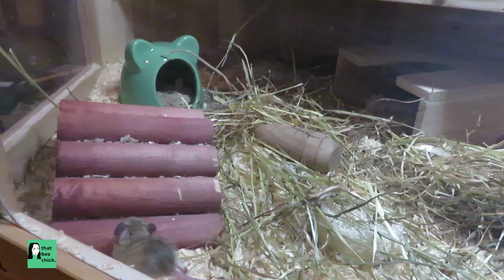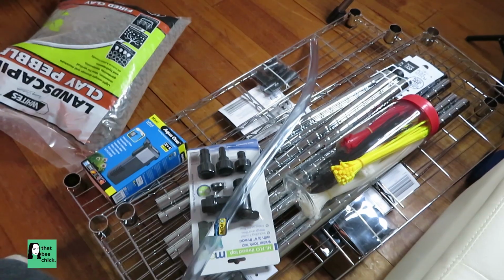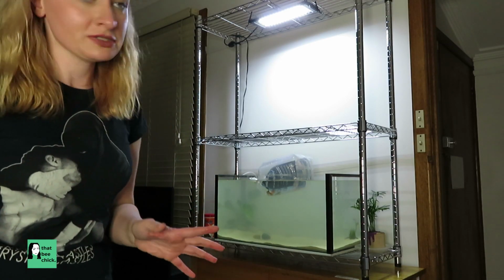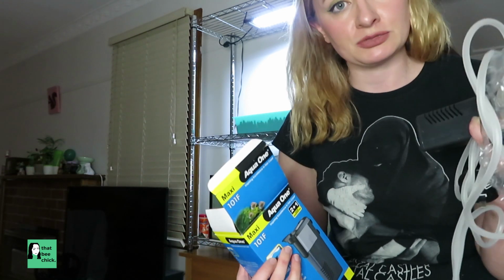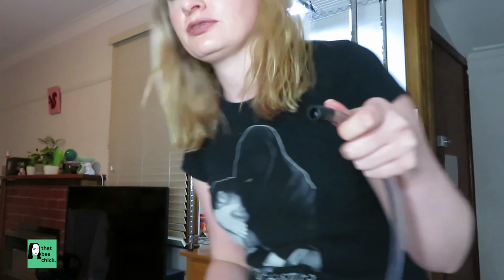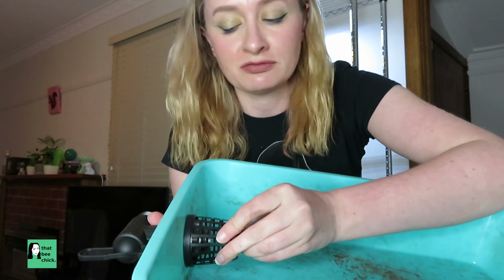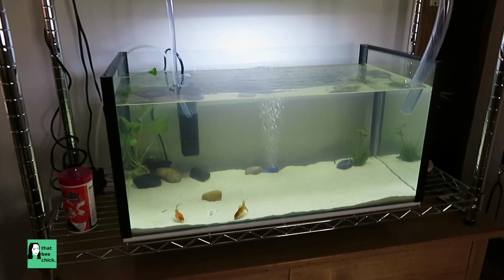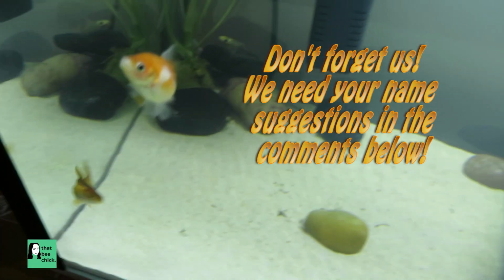My Goldfish Grow Herbs - DIY Indoor Aquaponics Setup.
Hi honeys!
Yes, I know I’m late to upload (I was down with the sickness), but today I have a video for you on how to make your very own DIY aquaponics setup – so your fish can grow you some yummy herbs!
This setup will work for cold and tropical freshwater fish. Please also note that while I filmed this over a few days, the fish were only in their bag (from store to in the tank) for around an hour. Don’t leave them in a bag for your entire setup process, and make sure that you have water that’s safe and ready to go for them.
For more information on how aquaponic setups work, here’s a handy link (this is not my work)
Materials you’ll need to try this at home:
• Fish tank
• Shelves (make sure they can hold the weight of your tank!)
• Cat litter tray or other watertight tray
• 24mm hole drill bit and drill (to drill in the tap)
• Hi-Flow tap kit
• Fired clay media pellets (in the aquaponic section of your gardening store)
• Pegs to clip on your water line to your grow bed
• In-tank filter (I used an AquaOne 101F Maxi filter, which aren’t ideal on their own as a filter, but are great in this setup as your grow bed also filters the water)
• 19mm tubing
• 8mm tubing
• Air pump
• Air pump tubing
• Air stone
• Fish-safe water – make sure to use dechlorinated water that has beneficial bacteria established – you can buy solutions from your pet supplies store that will help you with this!
• Fish food (I feed my goldfish sinking pellets)
• Suitable substrate, decorations and aquarium plants for your chosen fish species
• Herb seeds or seedlings
• Water heater – ONLY FOR TROPICAL FISH!
Edible plants that do well in aquaponic environments:
• Most varieties of lettuce
• Most varieties of herbs
• Watercress
• Tomatoes
• Cucumber
• Squash
• Zucchini
• Peppers
• Broccoli
• Melons
• Strawberries